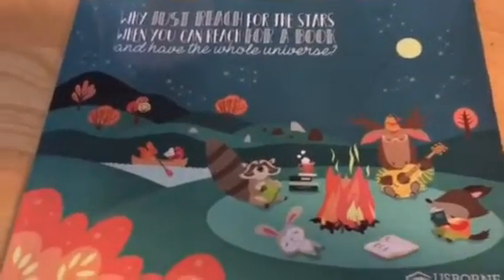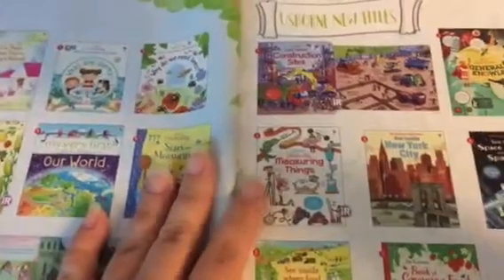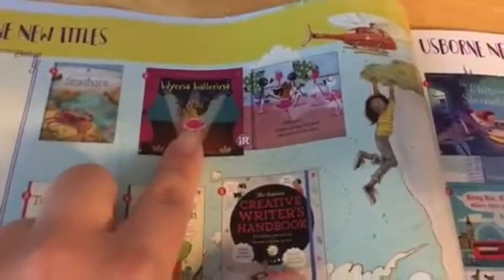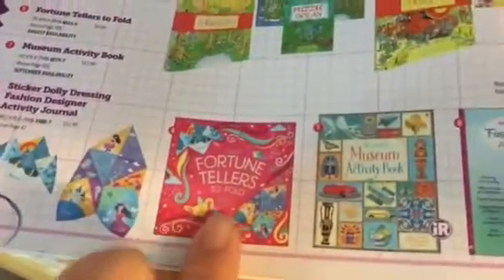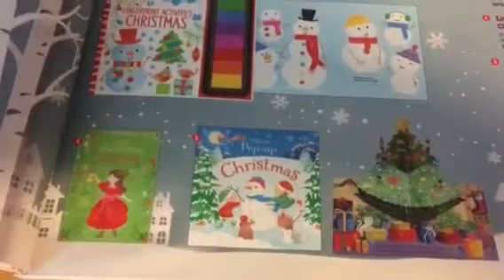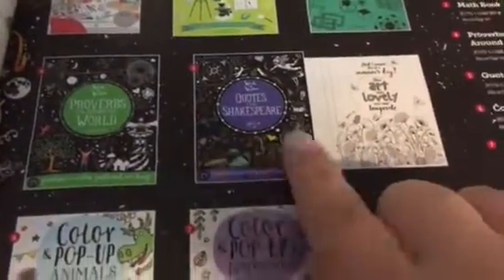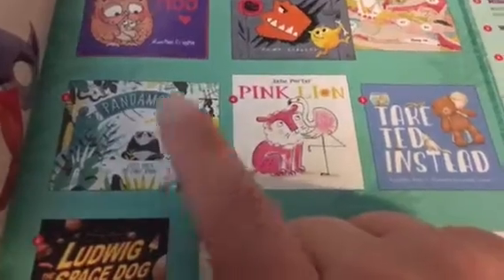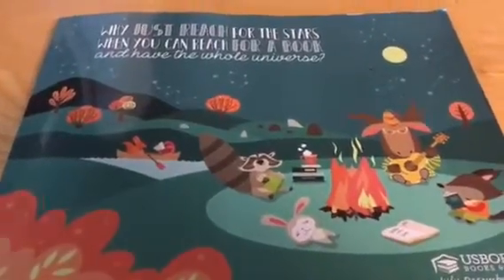July-December 2017 Fall Catalog